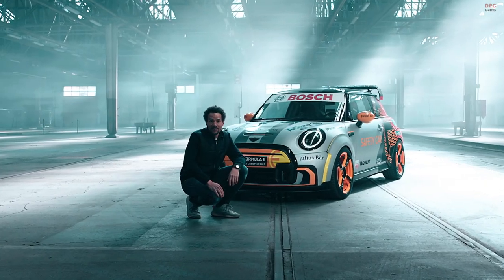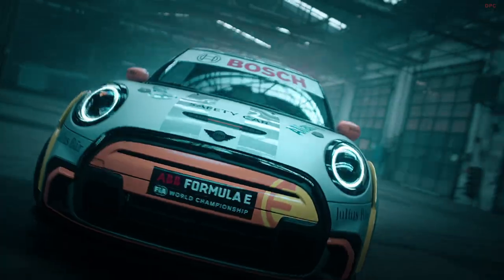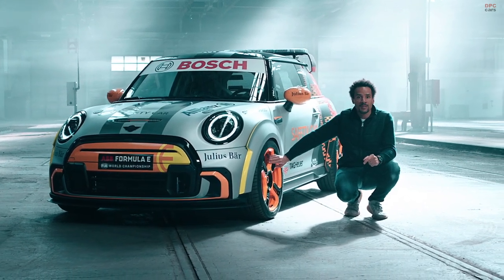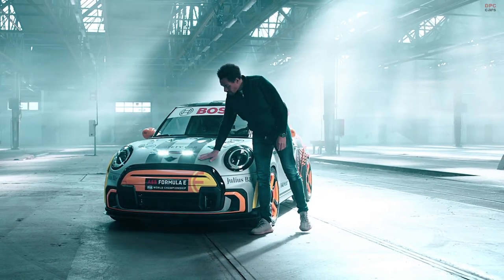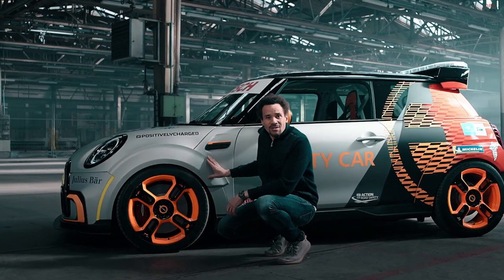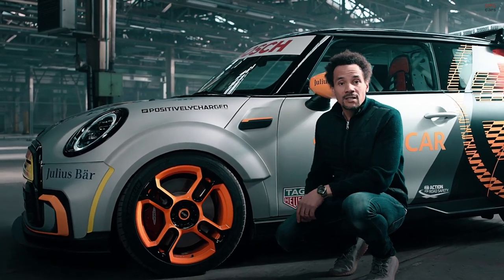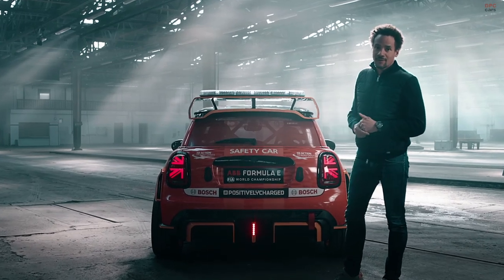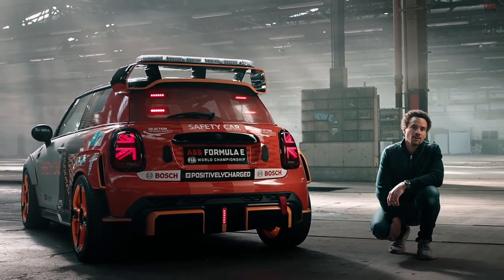MINI Electric Pacesetter Safetycar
The MINI Electric Pacesetter inspired by JCW is the new Safety Car for the ABB FIA Formula E World Championship race series. As such, it connects the brand’s electrified future with the rich racing history of John Cooper Works. The car was created out of the new MINI Cooper SE as part of an unprecedented collaboration between MINI Design, BMW Motorsport, the FIA and the Formula E.

Behind the visually powerful design of the MINI Electric Pacesetter inspired by JCW lies the expertise of BMW Motorsport. Rigorous adherence to lightweight design principles gives the Safety Car a kerb weight of approx. 1,230 kg – which makes it approx. 130 kg lighter than the standard MINI Cooper SE. The drive system – also based on that found in the MINI Cooper SE – produces 135 kW and 280 Nm (206 lb-ft), which enables the MINI Electric Pacesetter inspired by JCW to sprint from 0-100 km/h (62 mph) in 6.7

seconds (standard model: 7.3 s) and from 0-60 km/h (37 mph) in 3.6 seconds (standard model: 3.9 s). Even more important for a Safety Car, though, are the mid-range figures. Here, the MINI Electric Pacesetter inspired by JCW showcases all the talents of its torque-rich electric drive system with single-speed transmission, enabling a 80-120 km/h (75 mph) time of 4.3 seconds (standard model: 4.6 s)

The drive system teams up with racing coilover suspension (three-way adjustable for rebound, compression, height and camber) to deliver maximum go-kart feeling. Race-spec suspension control arm mountings, a 10 mm increase in track width, plus the four-piston brakes and wheels from the MINI John Cooper Works GP with Michelin Pilot Sport tyres (size 245/40 R18) round off the overall package. These are the same tyres fitted to the front wheels of Formula E racing cars.